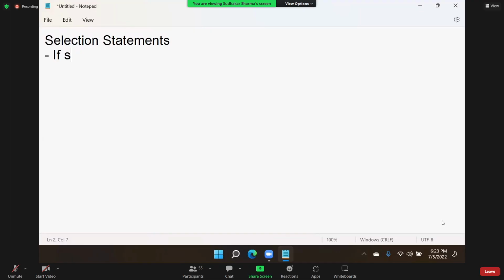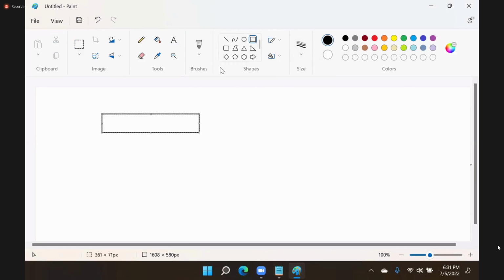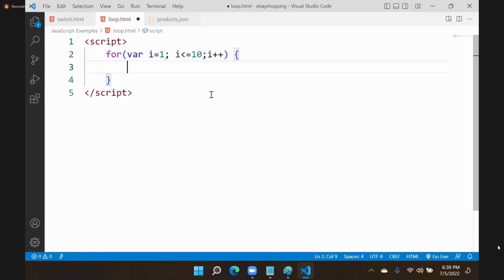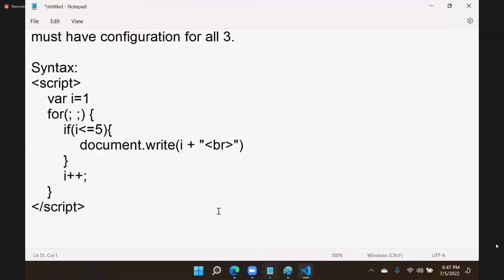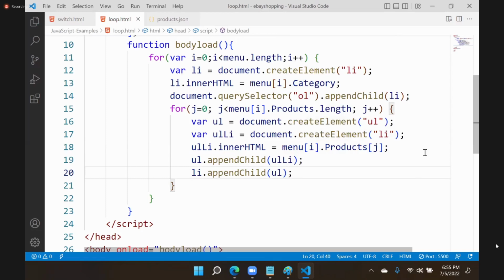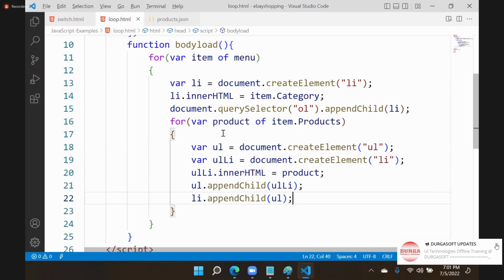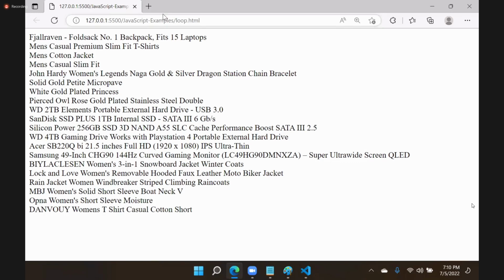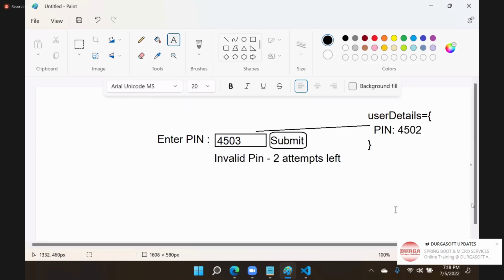JavaScript Full Course : Master JavaScript from Beginner to Expert | Complete Step-by-Step Tutorial